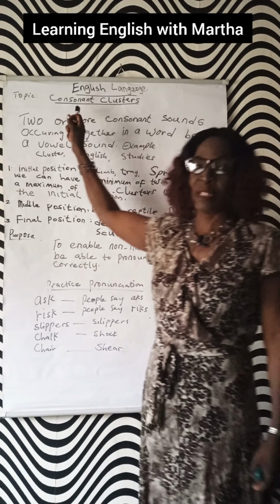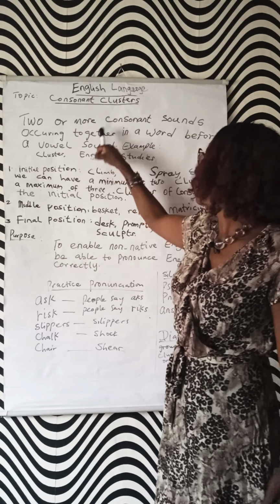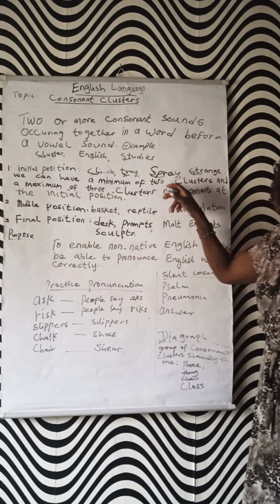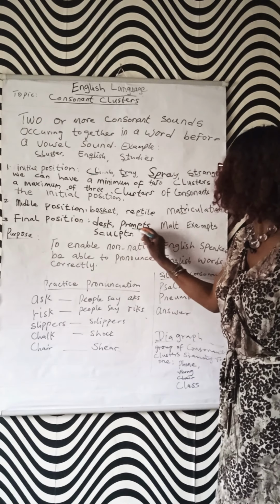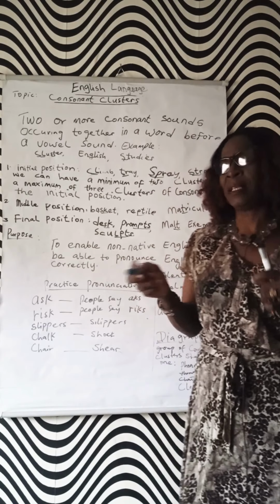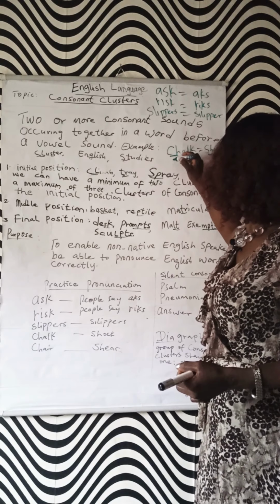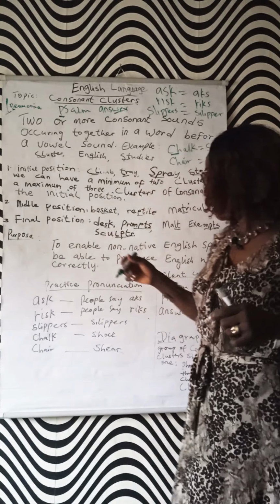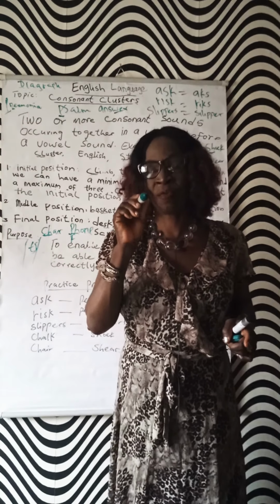CONSONANT CLUSTERS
In this video, you will understand what a Consonant cluster is.